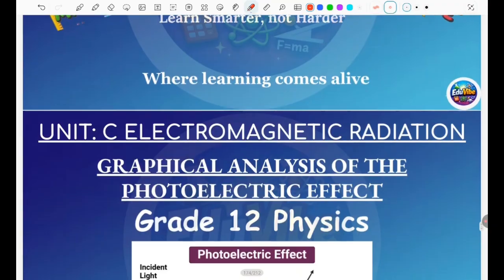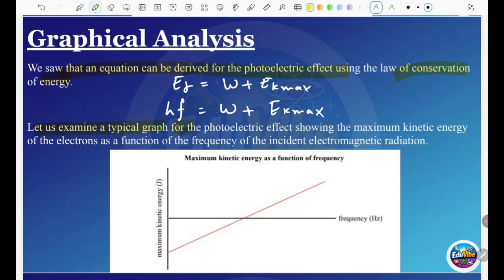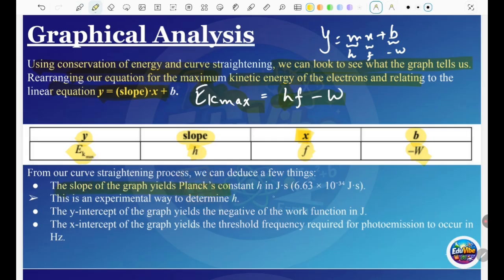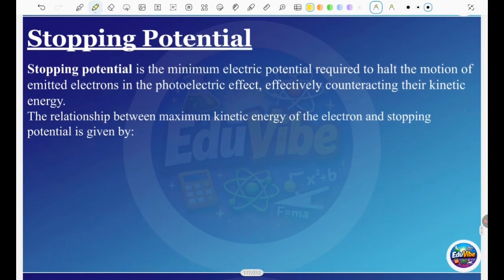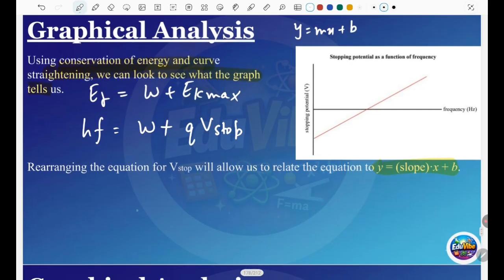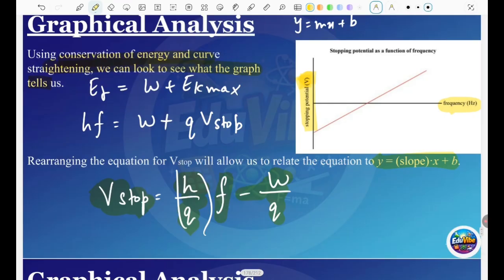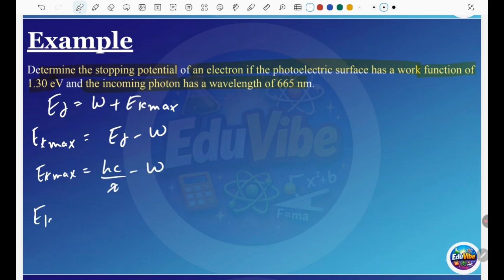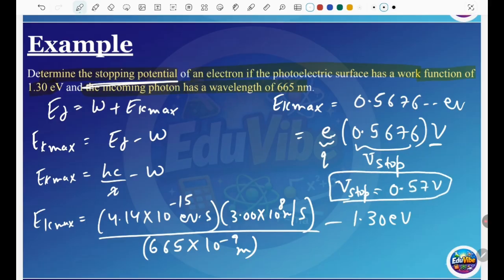Grade 12 Physics | GRAPHICAL ANALYSIS OF PHOTOELECTRIC EFFECT | UNIT: C | EDUVIBE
In this video, I explained all about the GRAPHICAL ANALYSIS OF PHOTOELECTRIC CURRENT of Unit: C. Also, I solved some examples for more clarity of this topic...👍